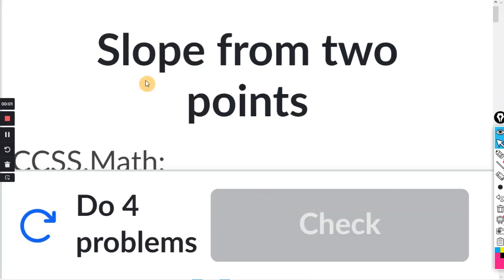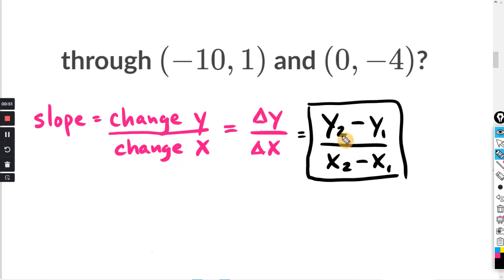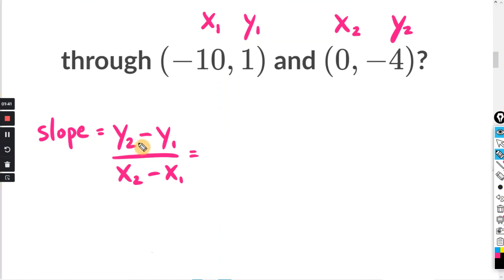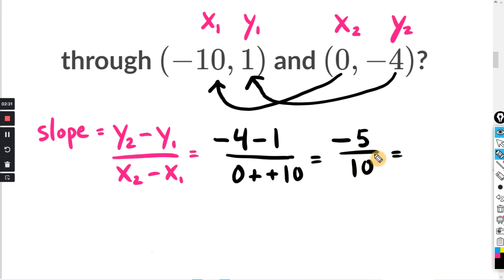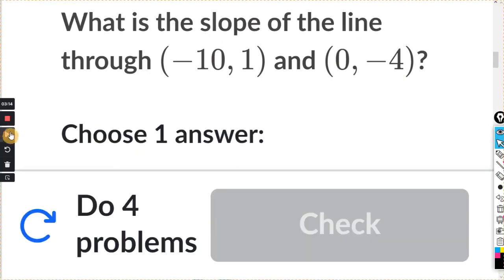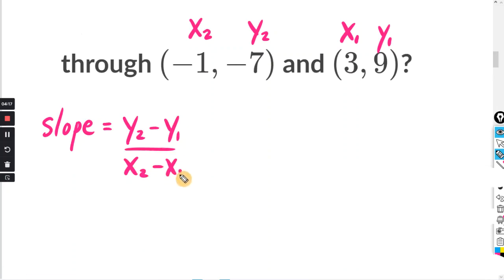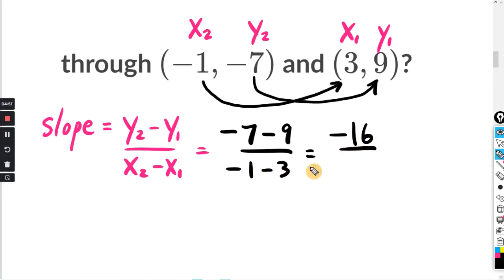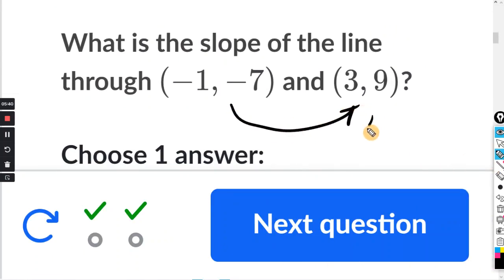Slope from two points : Khan Academy